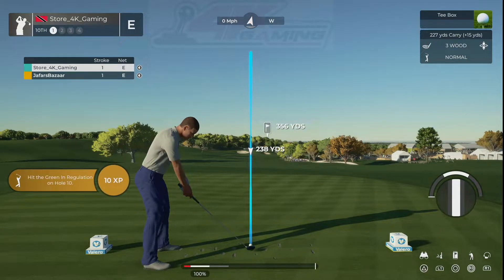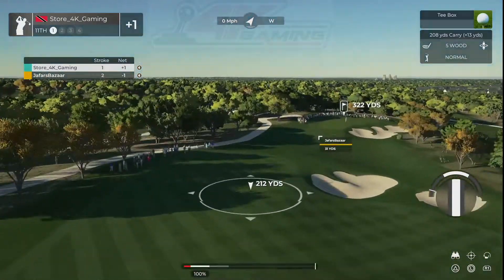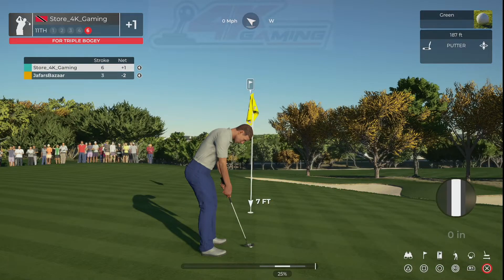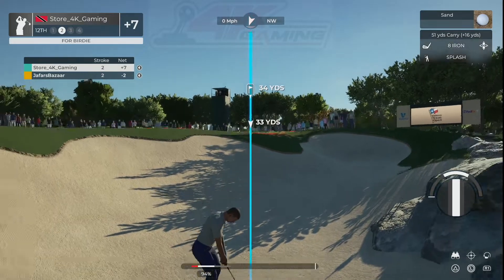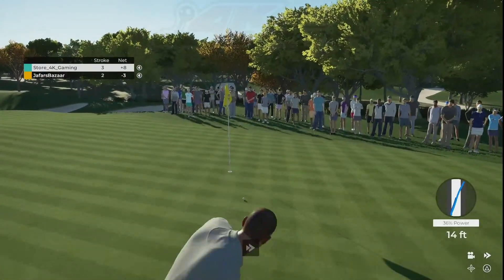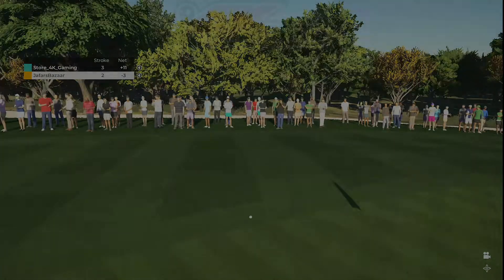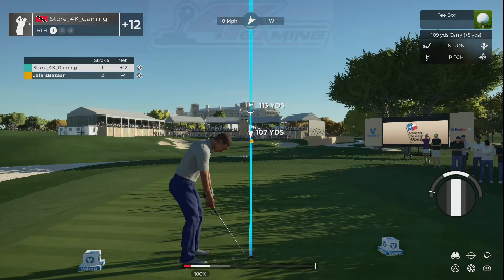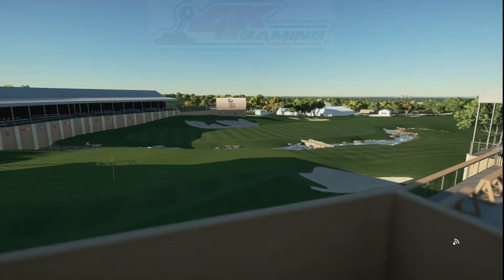PGA Tour 2K21 assisting PSN: JafarsBazaar with Invite Only Trophy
PGA Tour 2K21 (PS4)
Gameplay Video #28

Invite Only Trophy
with JafarsBazaar

TPC San Antonio

PSN ID: Store_4K_Gaming